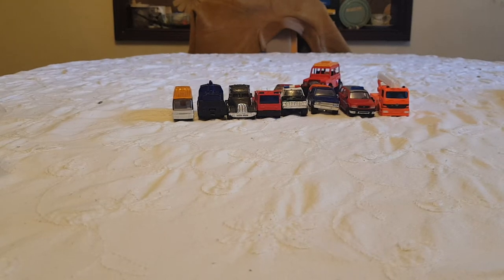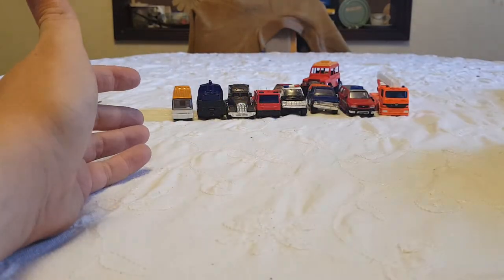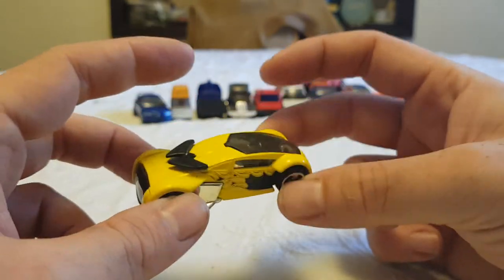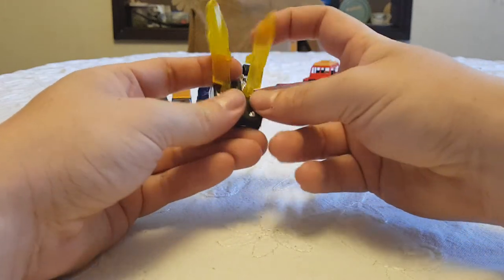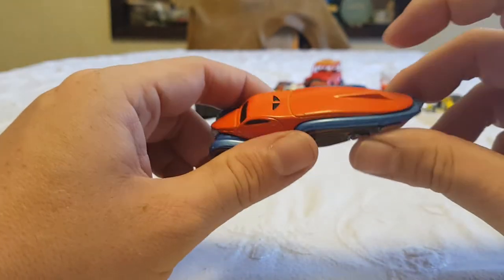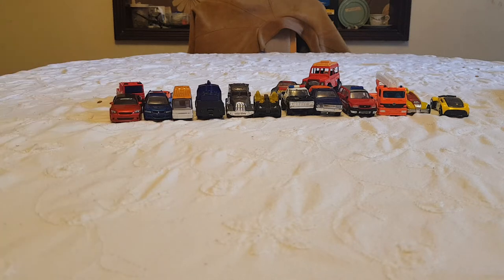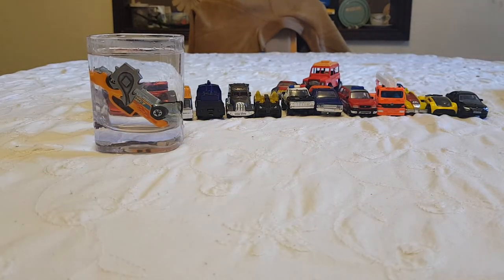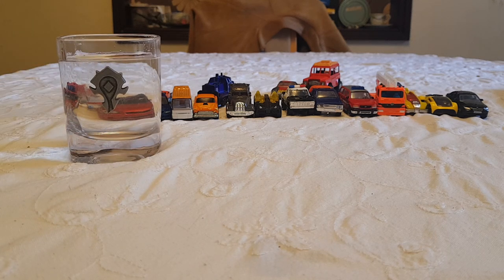A week of Toy Cars Ep 2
It's our second day of the week of special, looking at more toy cars

MOAR!